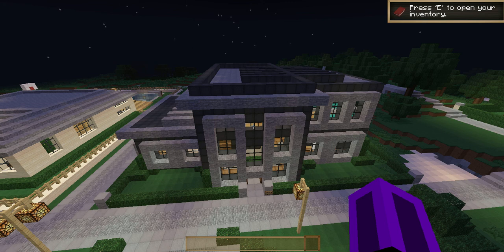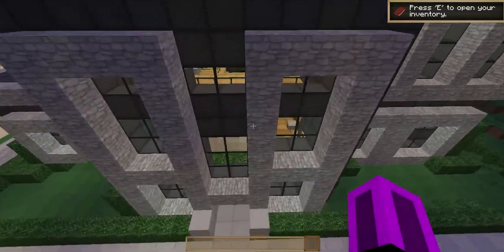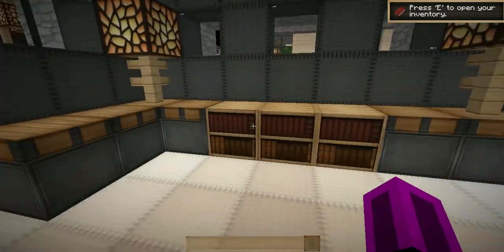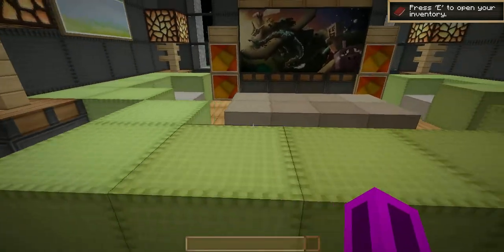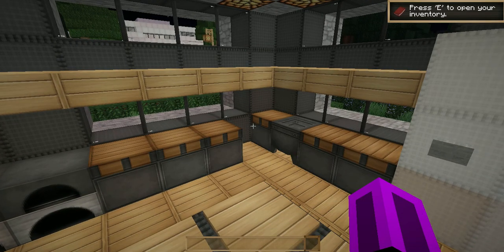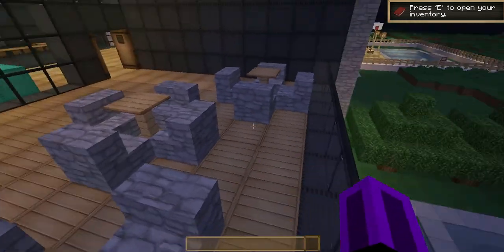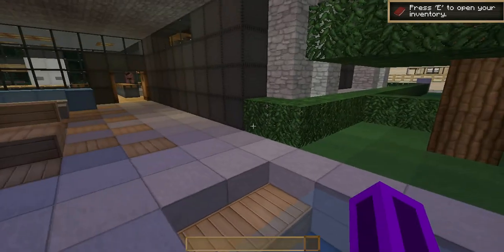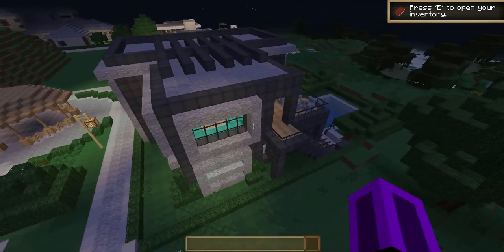Minecraft House Tour #2